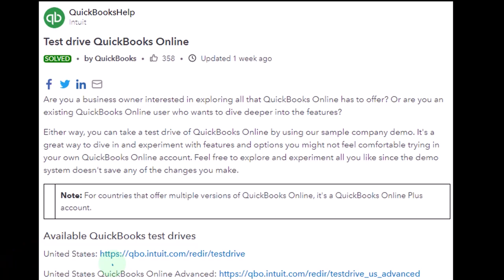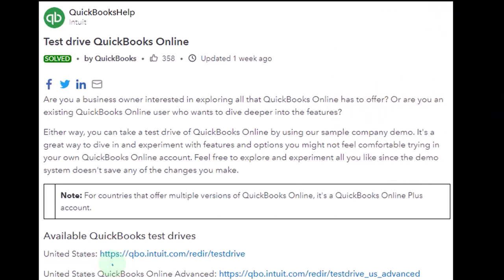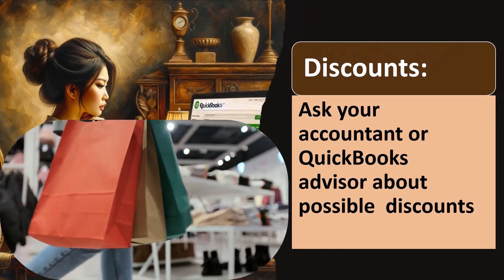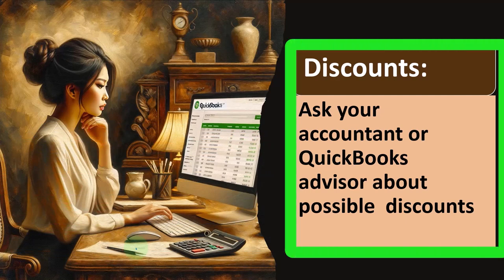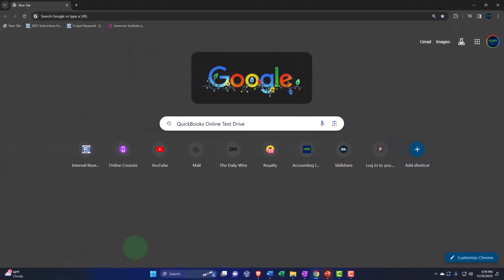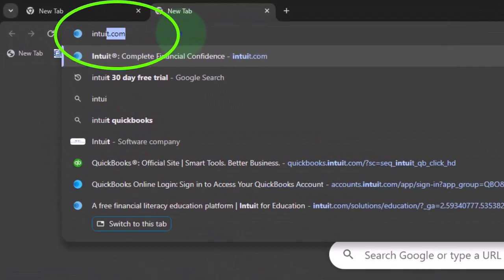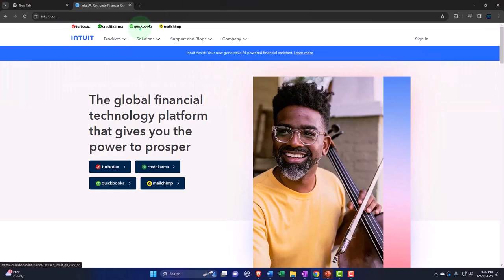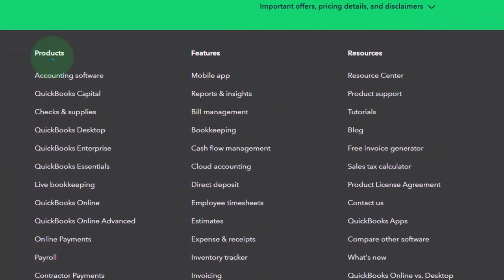Free Student Version QuickBooks Online 2024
Discover how to access the free student version of QuickBooks Online 2024. This video will guide you through the process of getting your hands on this powerful accounting tool at no cost, perfect for students looking to gain hands-on experience. Start learning with QuickBooks Online today!